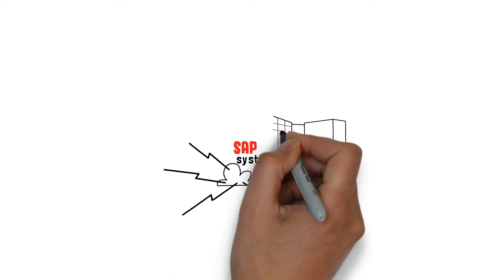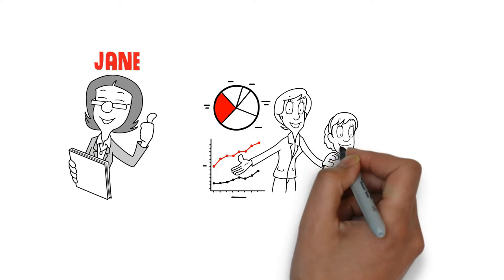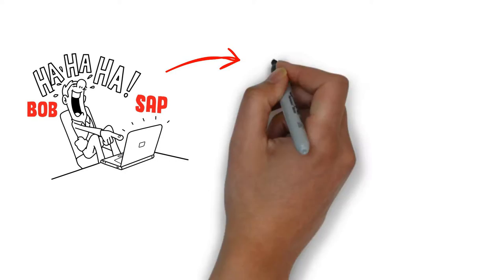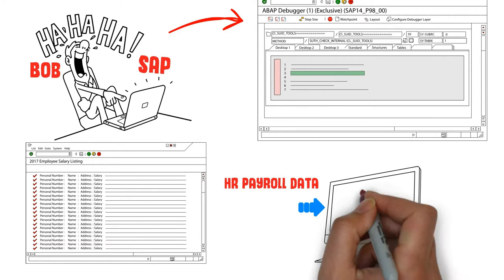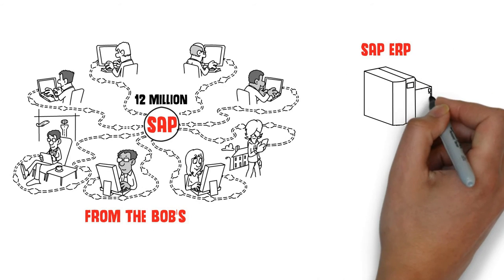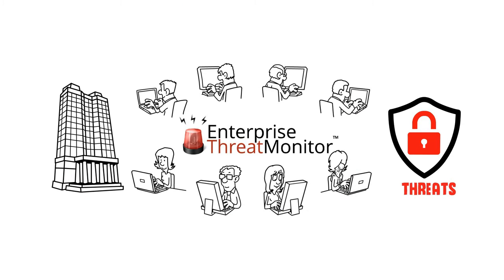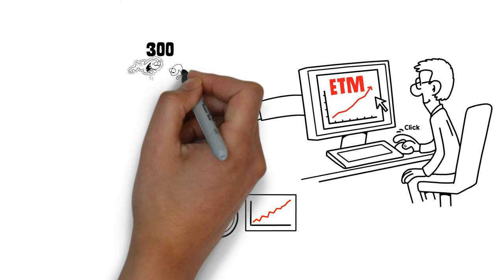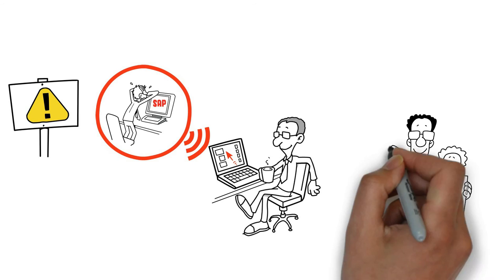SAP Security Monitoring | Enterprise Threat Detection with ETM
Enterprise Threat Monitor detects insider threats to SAP applications.

SAP systems are the heart of the enterprise with 97% of the top companies worldwide using it. But are they secure?

Meet Jane, she’s a good SAP user. She always works within her given parameters keeping data safe and secure by keeping up with the latest compliance policies and training.

Now Meet Bob, he’s a bad SAP user. Bob used the debug-replace function to bypass authorization restrictions. Bob didn’t stop there, he went to look at restricted HR payroll data, and transferred trade secrets to his PC using the SE16 transaction.

With over 12 million SAP users worldwide it would be impossible to separate the Jane’s from the Bob’s. Even SAP ERP systems don’t have the tools to detect breaches as they happen.

So how do we keep the world’s finest companies and billions of user records safe from threats? Enterprise Threat Monitor.

ETM uses machine learning and user behavior analytics to separate bad apples from good ones  - in real-time. It has over 300 different threat monitoring cases built-in. So, when Bob runs his new SAP hacking trick the next time, you can respond immediately and stop him. Your managers and auditors will be very happy.

Visit TryETM.com to discover how we’re protecting the enterprise.